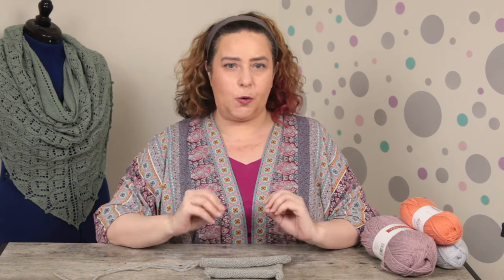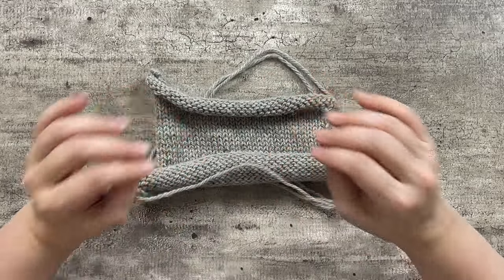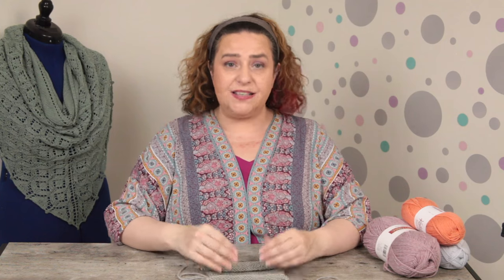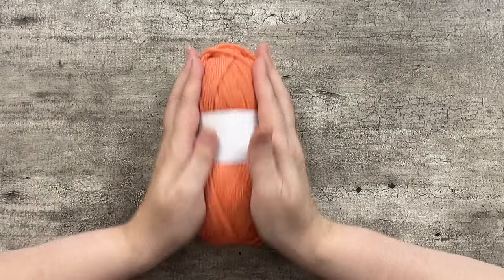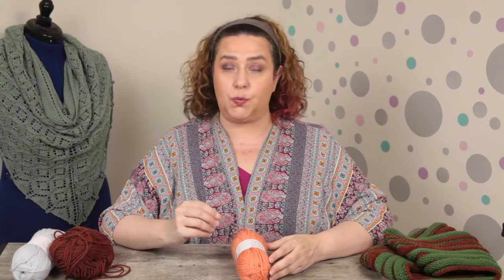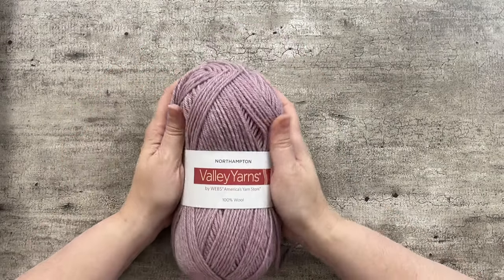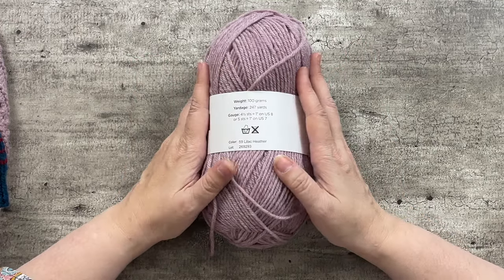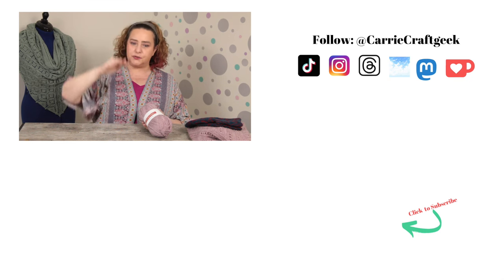My Favorite Workhorse Wool Yarns for Knitters and Crocheters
Working with 100% natural wool yarn doesn't have to break your making budget!  This week I'm sharing my Top 3 workhorse wool yarns

SPECIAL NOTE: This video  is free for you to enjoy for free.  If you’d like to. help support my channel so I can keep making videos you enjoy, you can eave me a SuperThanks, use an affiliate link or buy me a coffee. I would greatly appreciate your generosity.

LINKS TO VIDEOS
TIMESTAMPS
00:00 - 02:05 Introduction
2:05 - 8:04 Big Box Bargain
8:04 - 14:32 A Yarn of Many Weights and Colors
14:32 - 21:20 Level Up
21:20 - 22:17 So Pink Outtakes

Threads
Blue Sky
Mastadon